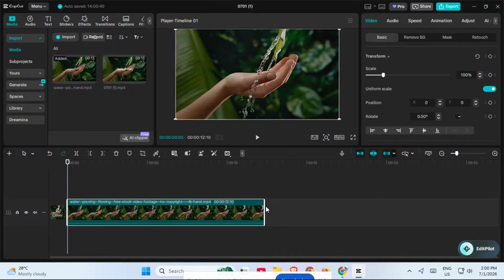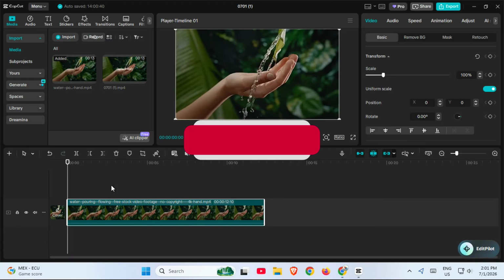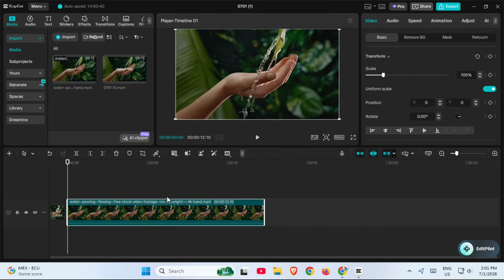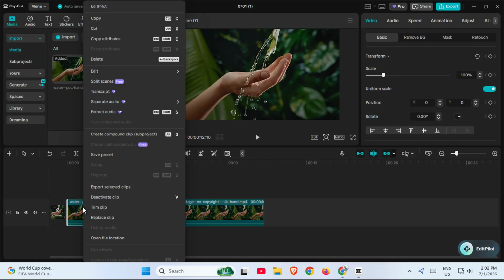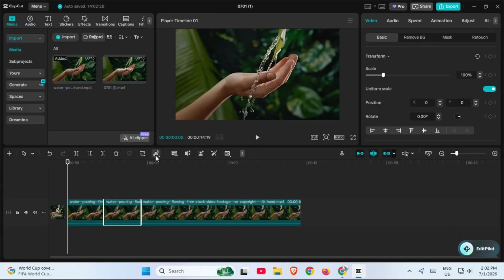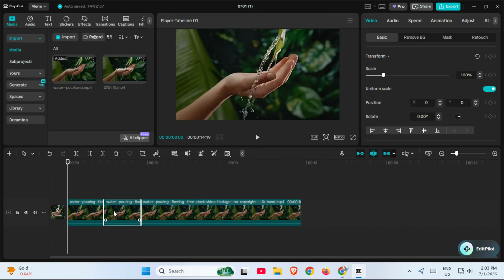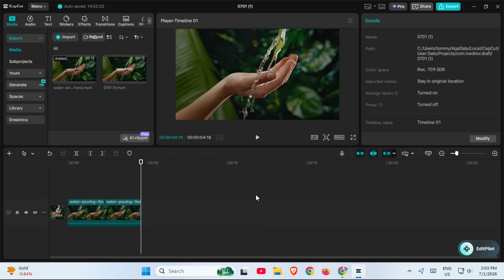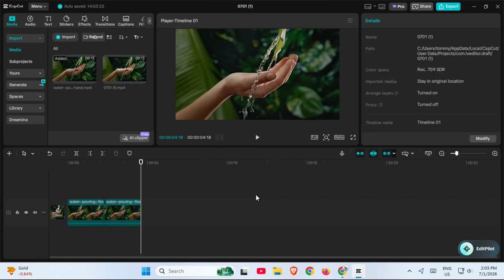How To Add A Boomerang Effect To CapCut Videos (Easy Guide)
Learn how to add a boomerang effect to CapCut videos on PC with this simple step-by-step tutorial. Trim your clip, duplicate it, reverse it, and loop it for a clean boomerang edit.

🕚Timestamps:
0:00 Intro
0:18 Import And Trim Your Clip
0:47 Duplicate The Clip
1:11 Reverse The Duplicate
1:37 Create And Extend The Boomerang Loop
2:14 Pro Tips And Outro

✍️What You'll Learn In This Video:
• How To Import And Trim A Short Action Clip In CapCut
• How To Duplicate Clips On The Timeline For A Boomerang Effect
• How To Reverse A Clip Using The CapCut Toolbar
• How To Place Clips In The Correct Order For A Loop
• How To Extend The Boomerang By Copying And Pasting The Pair

💡Pro Tips:
• Use a short, clean motion for the best boomerang result.
• Trim to 1–2 seconds so the loop feels smooth and natural.
• Reverse only the duplicate clip, not the original.
• Copy the full pair to make the effect last longer.
• Add music or text after the boomerang is set up.